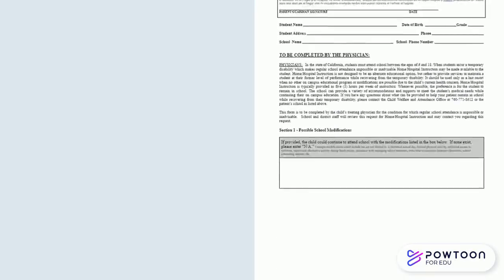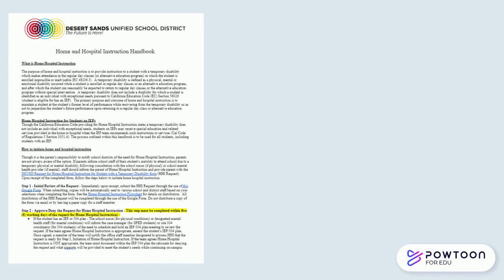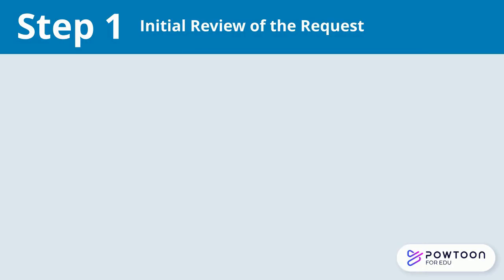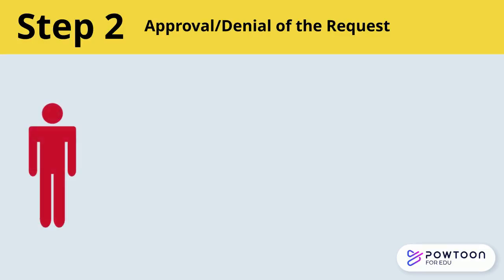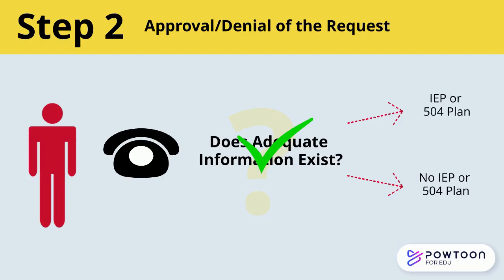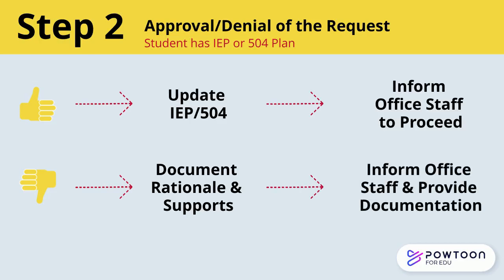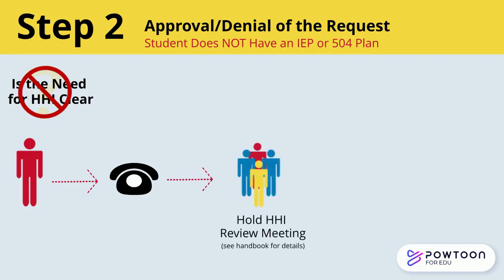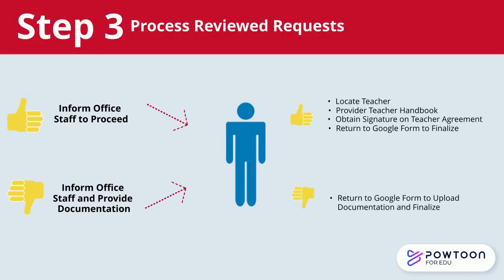Home Hospital Overview